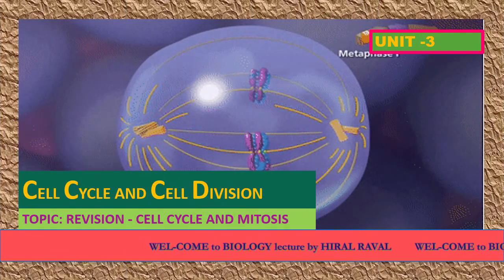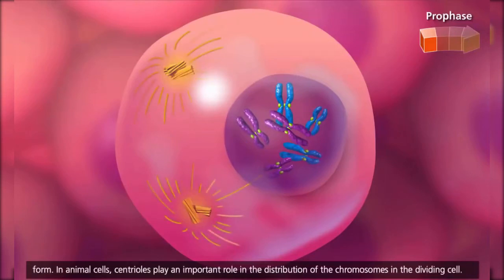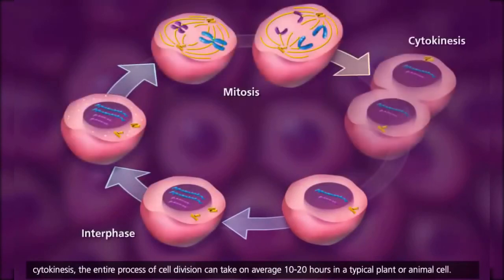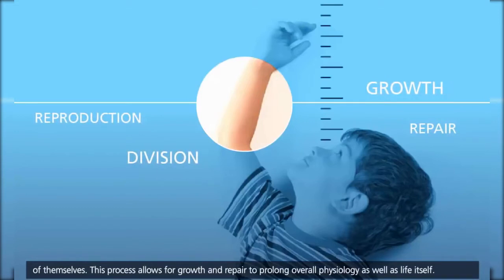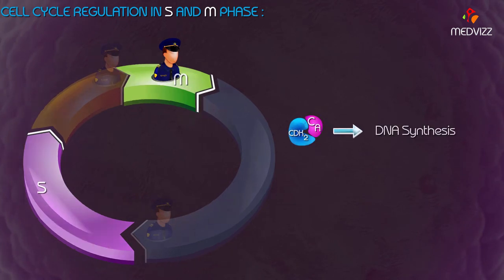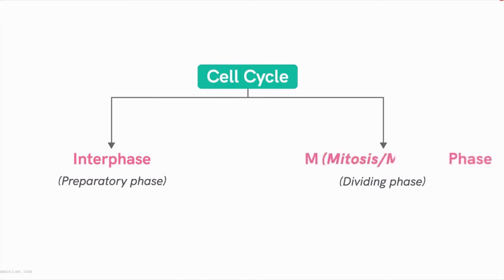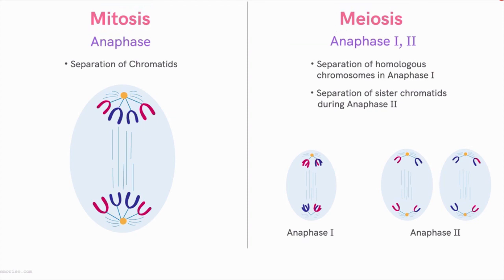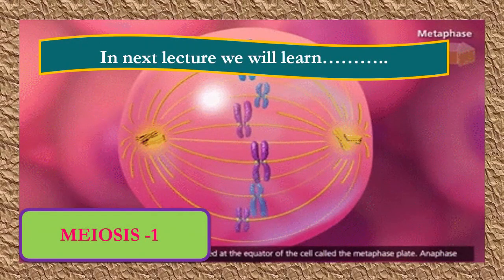STD 11 | BIOLOGY | ENG MED DAY 5 | CH 10 REVISION CELL CYCLE AND MITOSIS